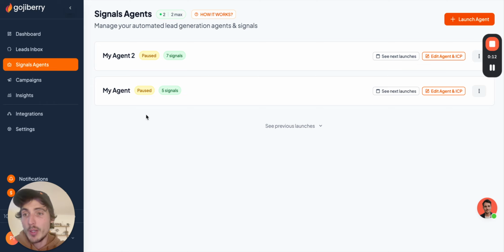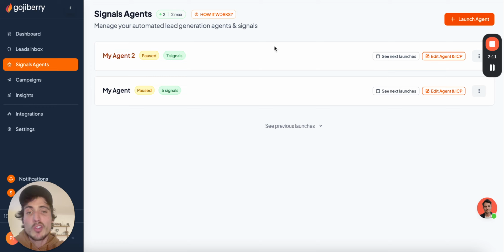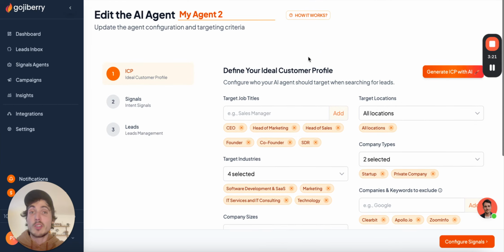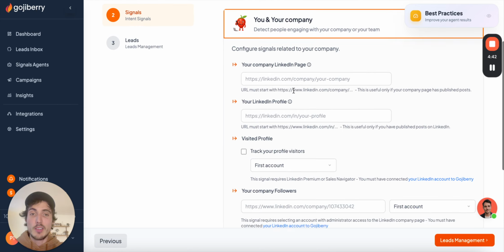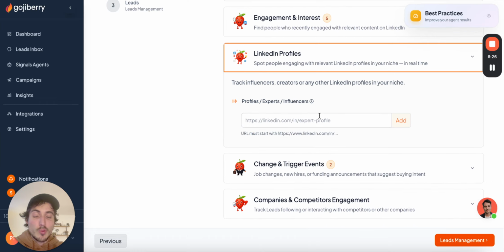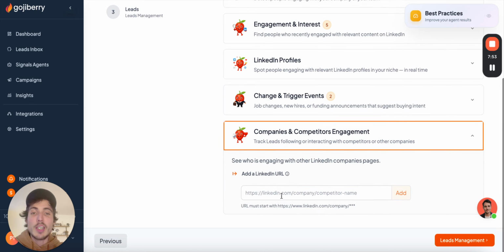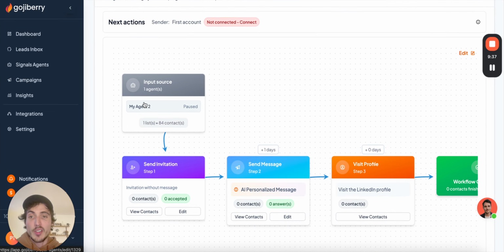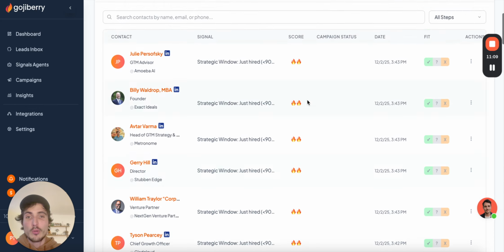How your AI Agent finds leads automatically on GojiberryAI